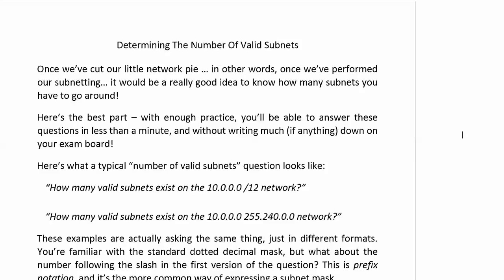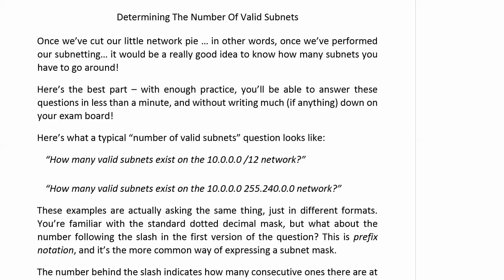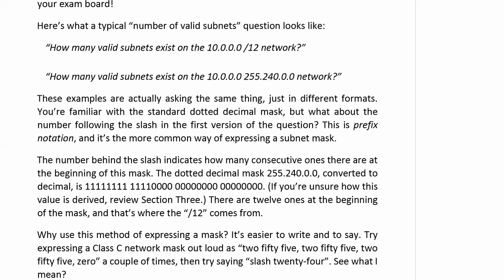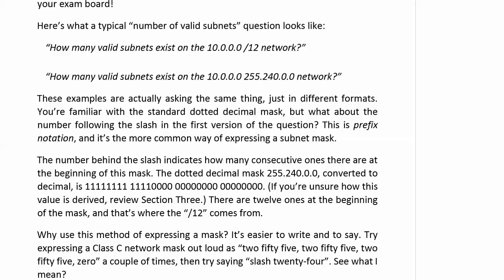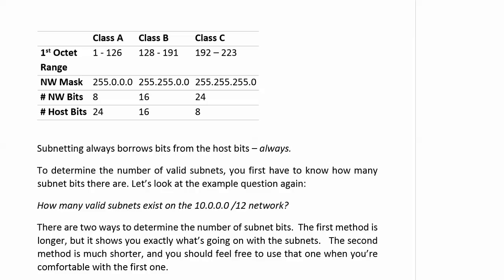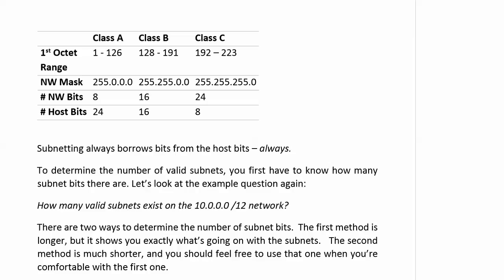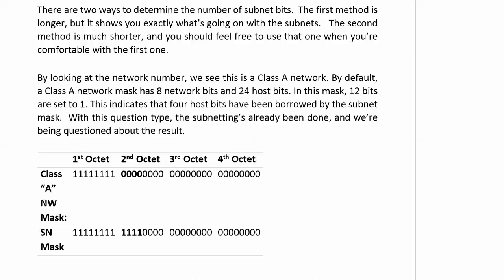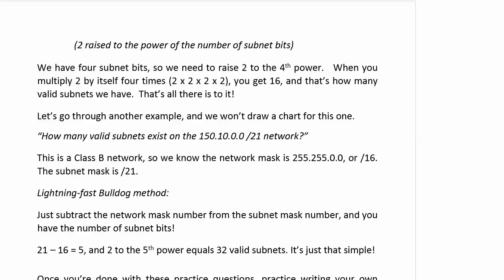308 Number Of Valid Subnets Discussion